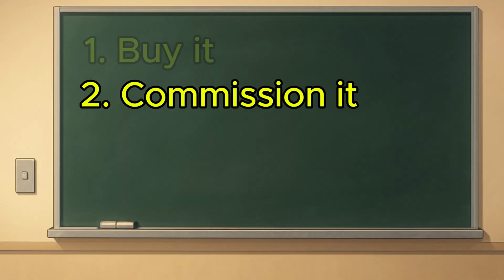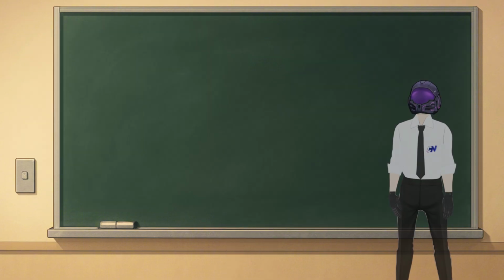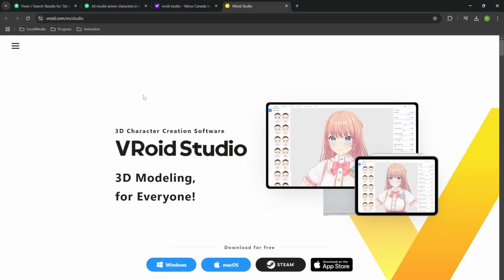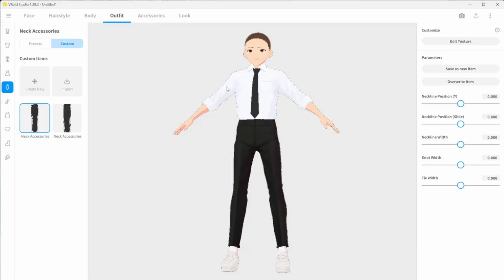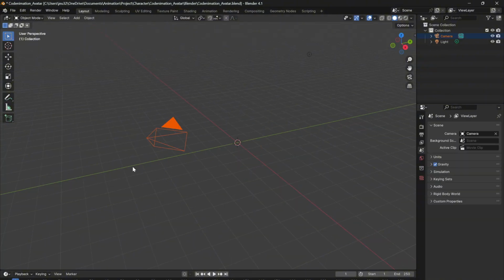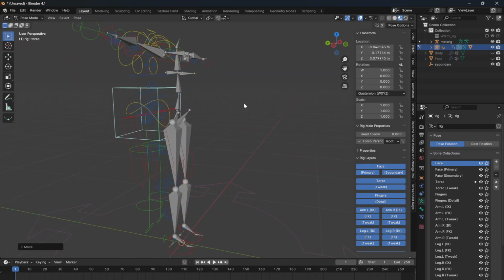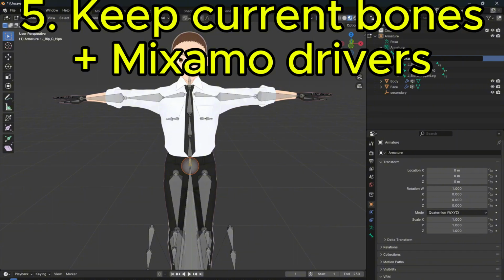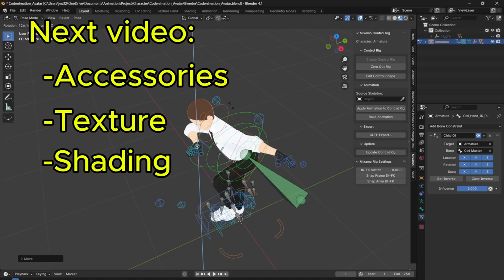The FASTEST Way to Make a 3D Anime Character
Ever wanted to make your own 3D anime character but thought it would take forever? In this video, I’ll show you how I created a full anime-style character rigged in Blender!
We’ll go through every step: concept research, modeling, rigging, and the tricks that make the process so fast!

🎨 Perfect for beginners or anyone who wants to speed up their Blender workflow!
⏱️ Timestamps:
00:00 Intro
00:17 Research & References
02:12 Modeling the Character
05:05 Rigging & Setup
07:44 Final Result & Outro